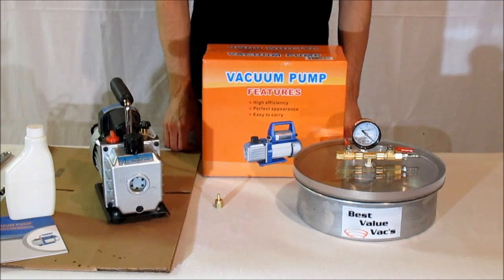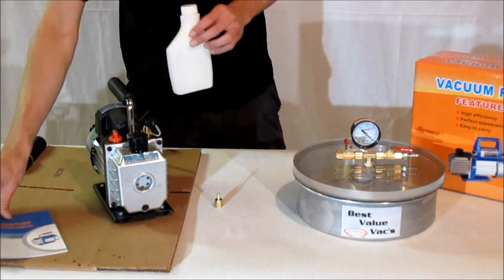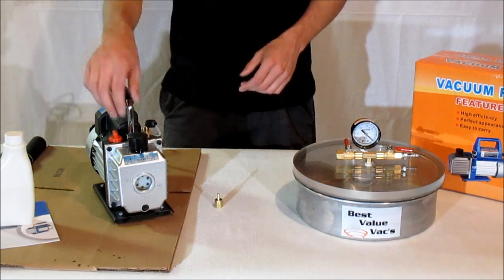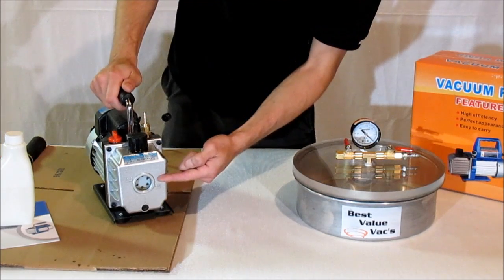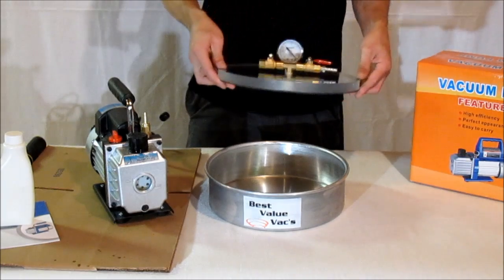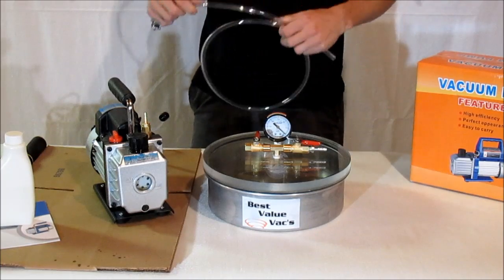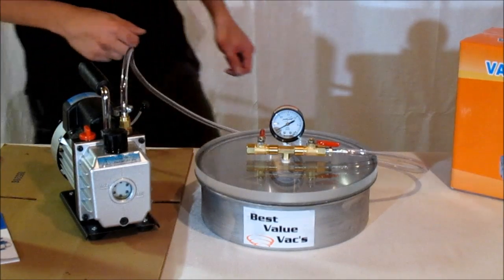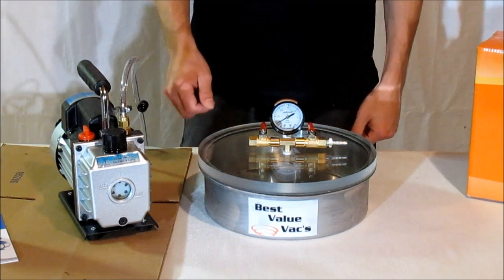Best Value Vacs 1 Gallon Vacuum Chamber Kit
Vacuum Chamber Kit & 3 CFM Vacuum Pump